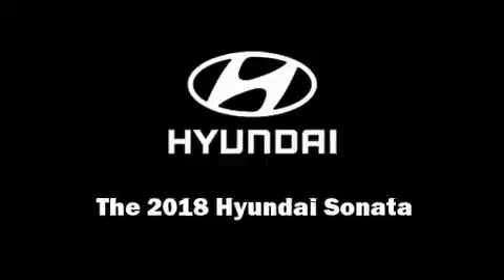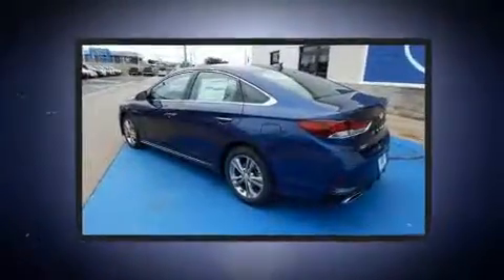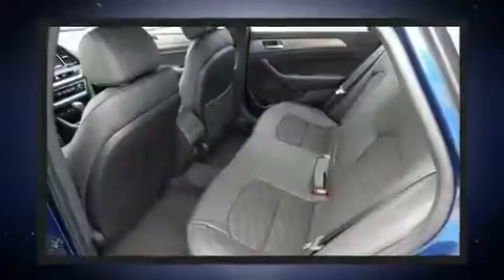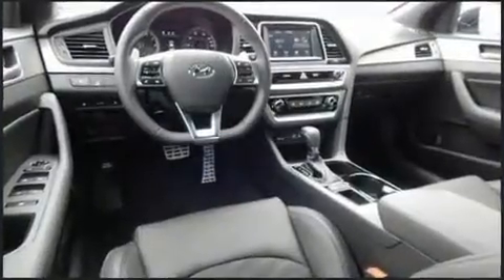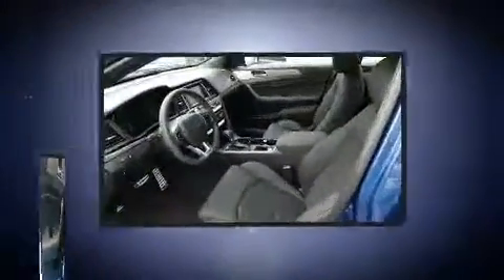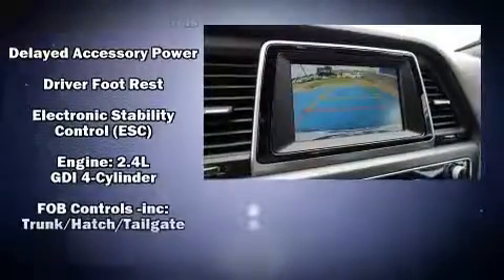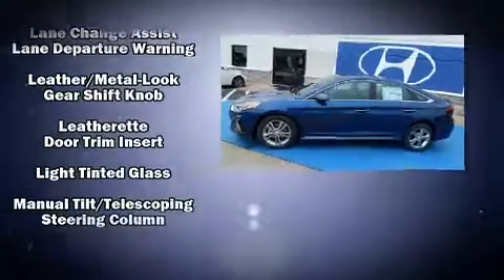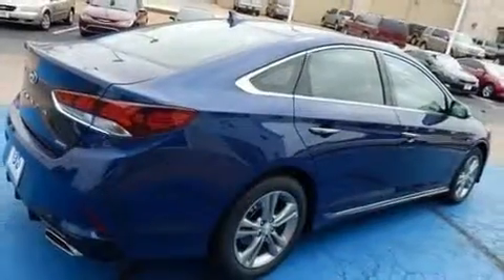2018 Hyundai Sonata Sport in Oklahoma City, OK 73139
613 S.W. 74th

Familiarize yourself with the 2018 Hyundai Sonata. This 4 door, 5 passenger sedan is waiting for you to take home! It features a front-wheel-drive platform, an automatic transmission, and a 2.4 liter 4 cylinder engine. It's equipped with tons of terrific amenities, but it won't break your budget. Such as remote keyless entry, heated seats, fully automatic headlights, turn signal indicator mirrors, lane departure warning, blind spot sensor, an overhead console, and air conditioning. For drivers who enjoy the natural environment, a power moon roof allows an infusion of fresh air. Audio features include an AM/FM radio, steering wheel mounted audio controls, and 6 speakers, enhancing the audio experience throughout the interior. In the event of a rollover collision, side curtain airbags provide additional protection for outboard seated passengers. We have the vehicle you've been searching for at a price you can afford. Please don't hesitate to give us a call.